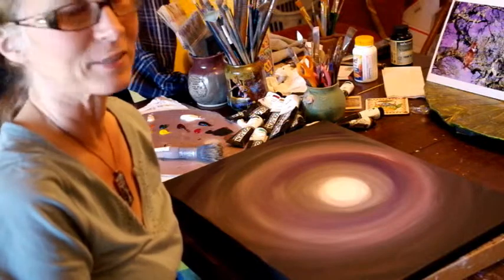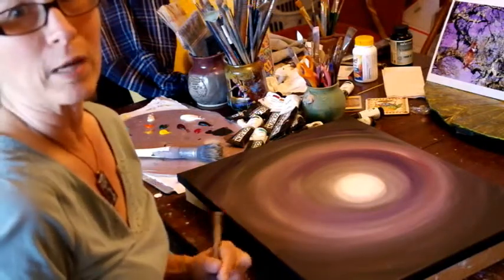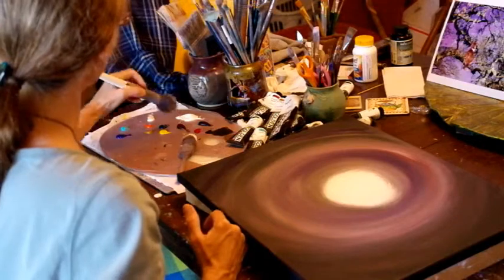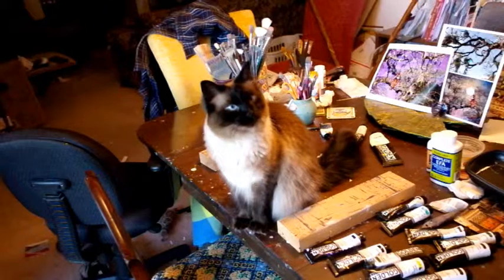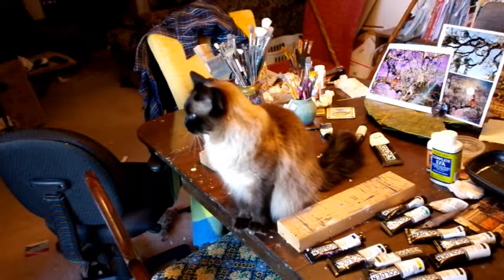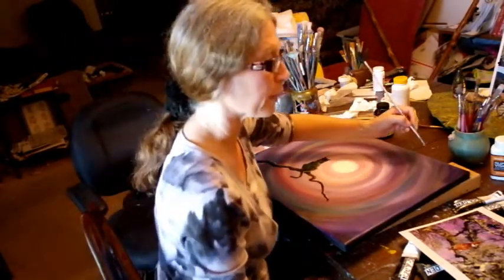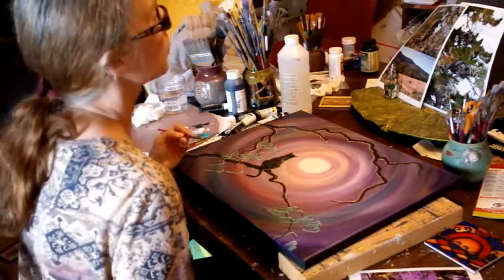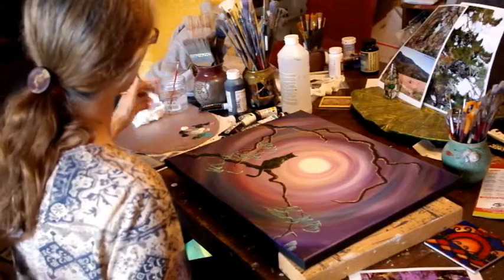"The Wind in my Fur" Painting Sessions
Highlights from my black cat painting, "The Wind in my Fur."